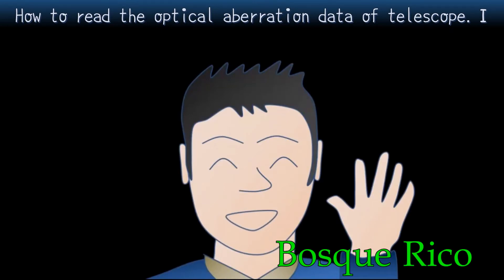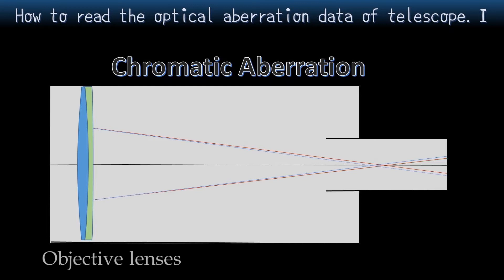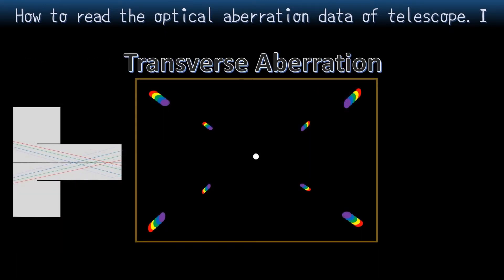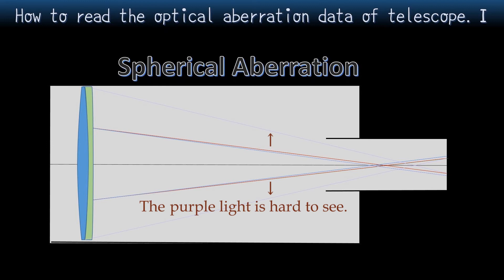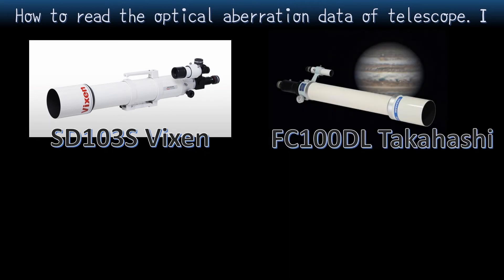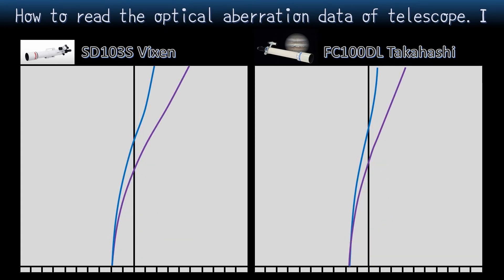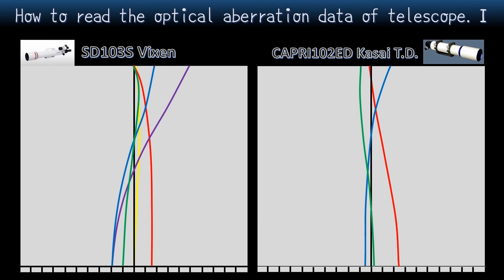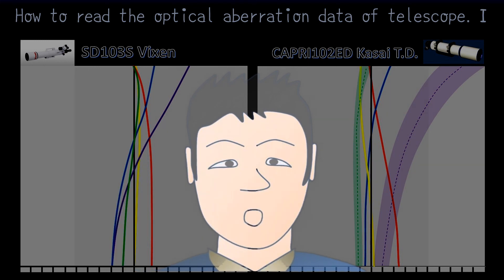Telescope, how to read its performance graph (tutorial for beginners)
Do you read the performance data when buying an optical telescope?
I'd like to show how to see optical aberration diagrams for beginners.
Sorry, my English is too Japanglish.
*I made subtitles in Japanese.（日本語の字幕を用意しています）